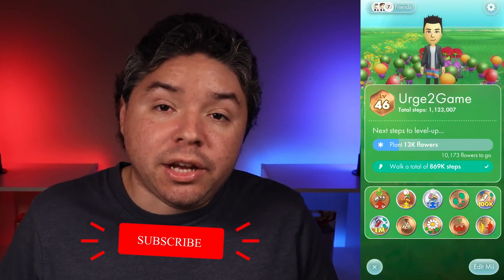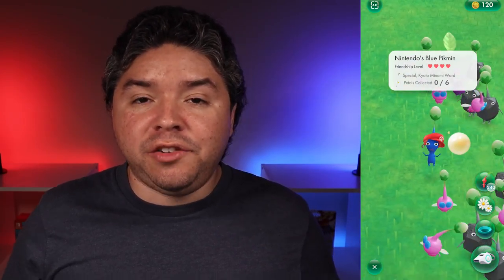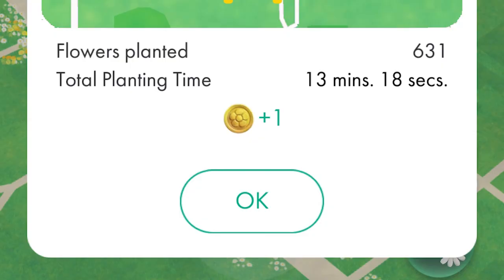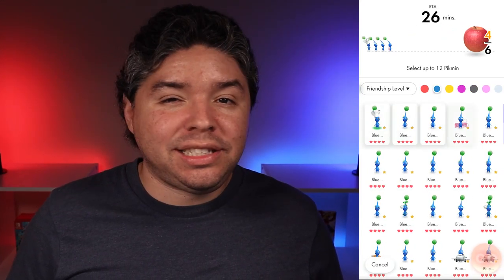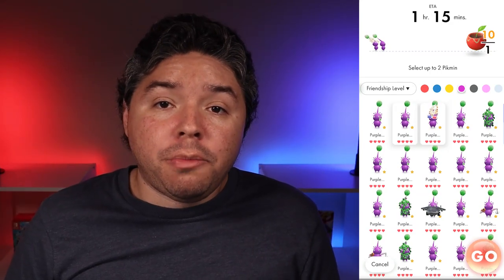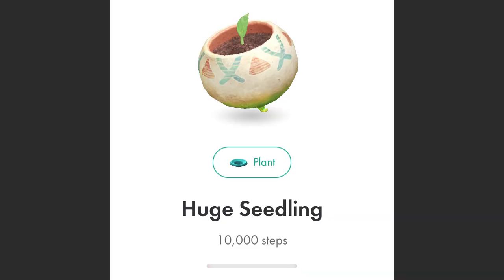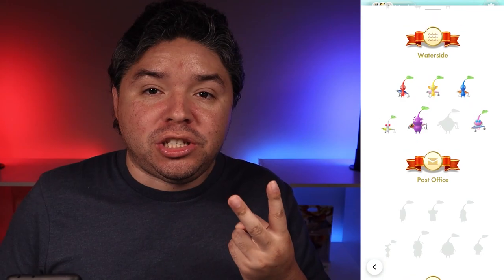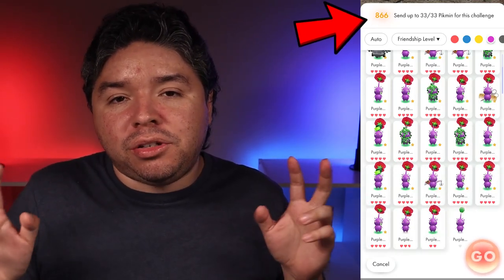Pikmin Bloom Pro Tips F2P Guide (TIMESTAMPS) - I'm lv46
Pikmin Bloom Pro Tips F2P Guide - I'm lv46

0:00 - Start
0:07 - Don't send Postcards
0:35 - Walking
0:47 - The Loop
1:09 - Feeding nectar to your Pikmin
2:50 - Planting flowers
3:15 - How to delete flower history
3:35 - Leaving expeditions behind
4:01 - Flower planting cooldown
4:20 - How to get free coins
4:29 - Big saplings
5:10 - Expedition ETA tips
6:46 - Fastest ETA possible
7:18 - Using Detector tips
8:01 - Spawn seedling anywhere in the world
8:31 - Using single use slots
8:58 - Talking about Huge seedlings
10:05 - Goals of the game
10:15 - Talking about Decor Collector Badge
11:03 - Mushroom Challenge
11:52 - How to get highest Rating possible
12:49 - How to Unlock Decor for all Pikmin
13:08 - Regarding Huge seedling Pikmin in Mushroom challenges
13:13 - Party with other players
13:55 - I don't care for a High Star rating explanation

➤Main Camera
➤Camera Mount
➤Starter Webcam
➤Microphone Shock Mount
➤Microphone Arm
➤Game Capture
➤Stream Deck
➤Colored Light Strips
➤Colored Light Bars
➤Green Screen
➤Cable Sleeves